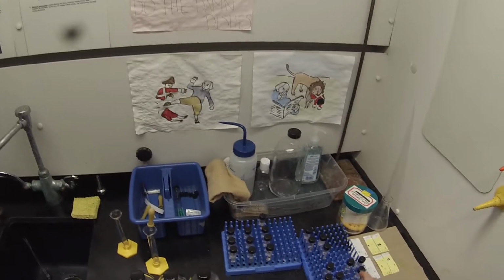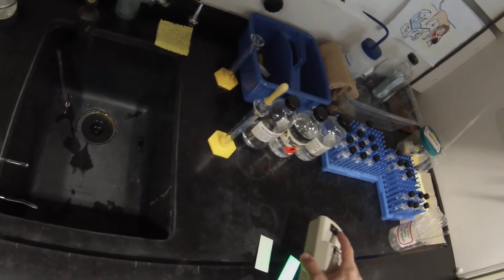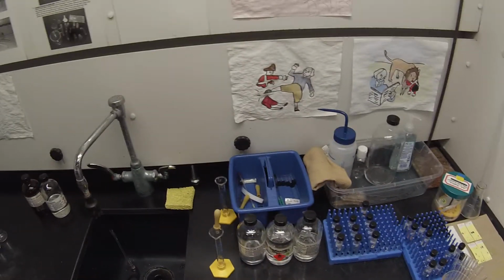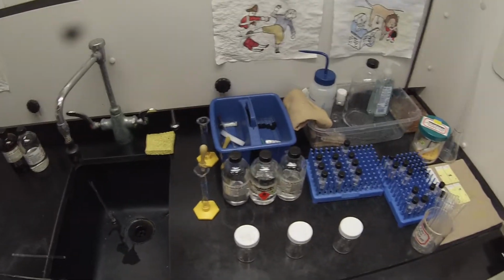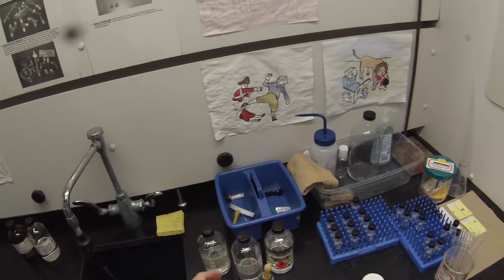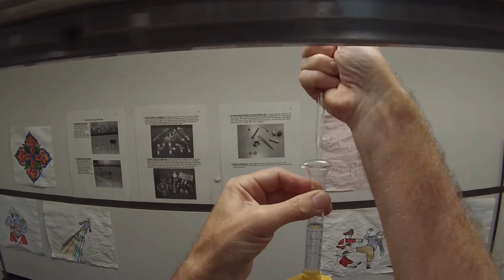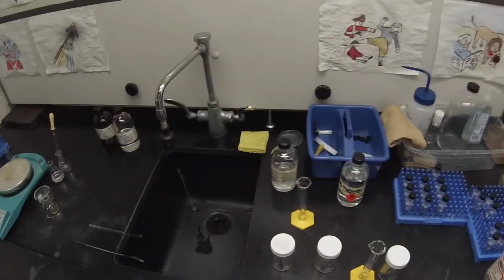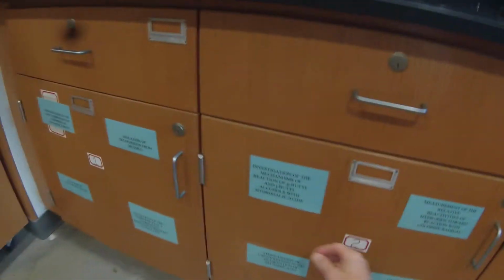TLC of Crude isolates part I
This is the first of 4 videos covering the obtaining of Thin Layer Chromatography data on the crude isolates from extraction.